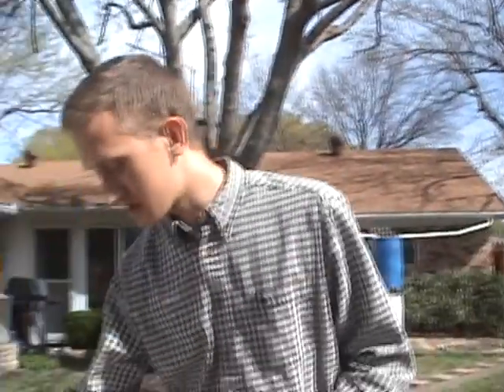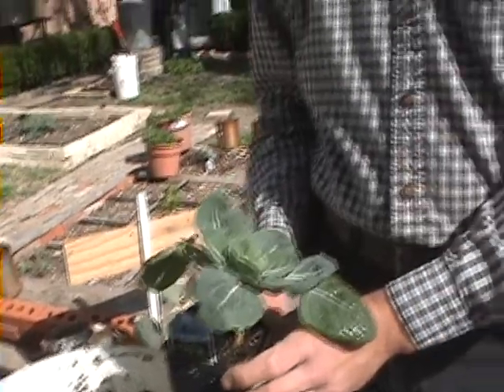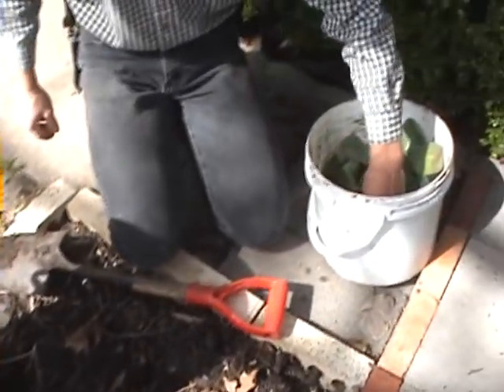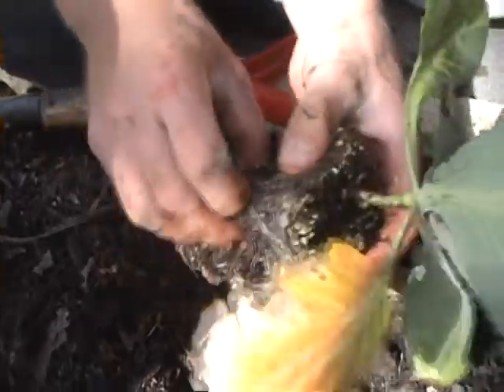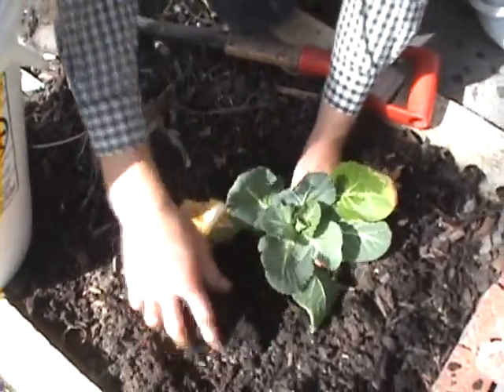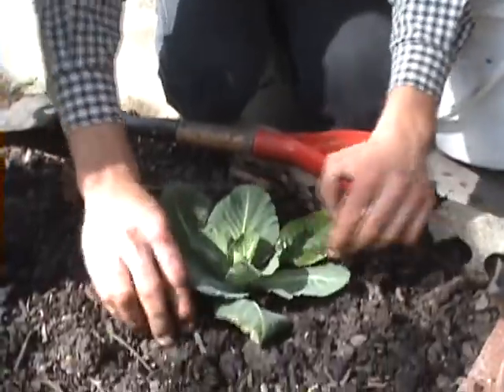Suburban Homestead - Garden 2010, episode 2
Episode 2 in our Garden 2010 Suburban Homestead series.